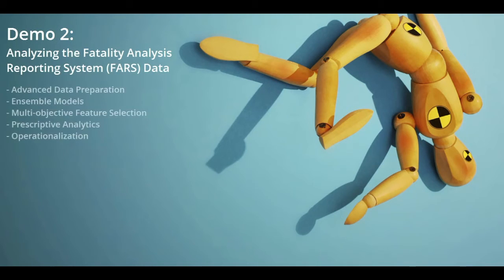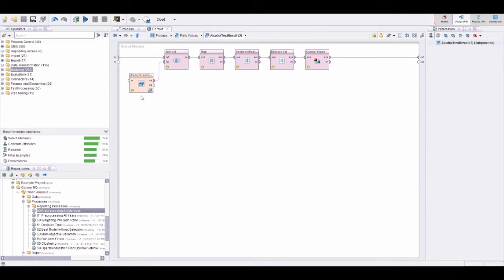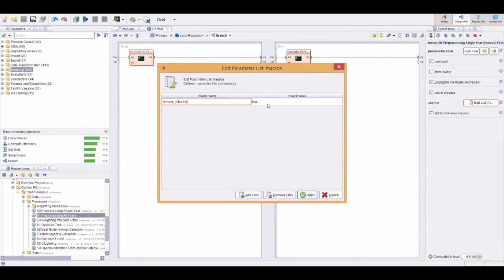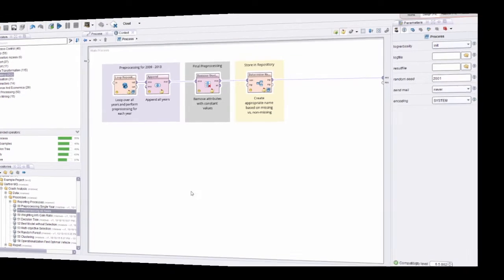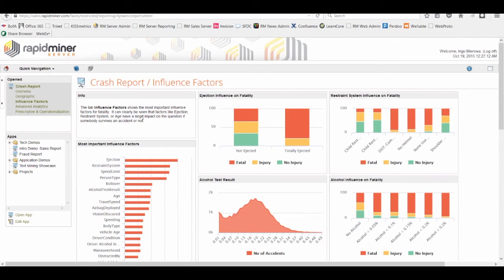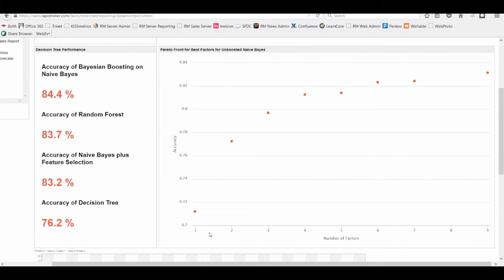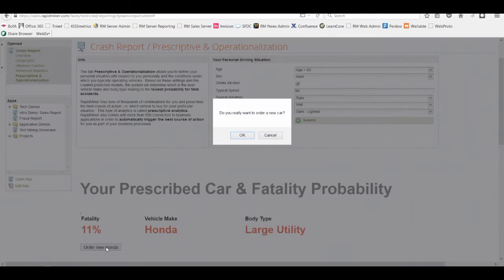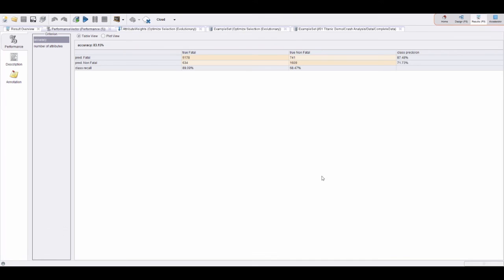RapidMiner Advanced Analytics Demonstration: Analyzing Fatality Data in Automobiles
Introducing advanced analytics in RapidMiner through a product demonstration of RapidMiner Studio Professional.